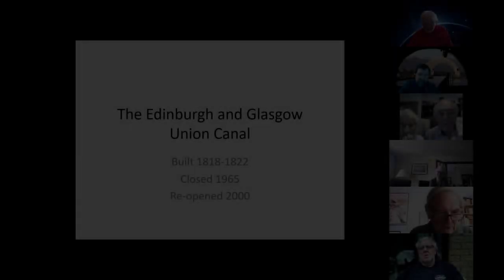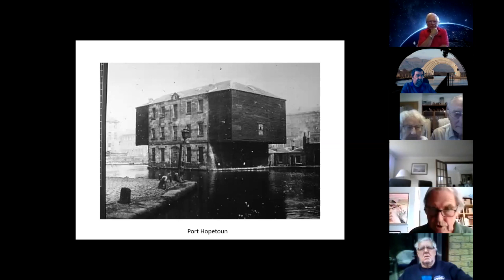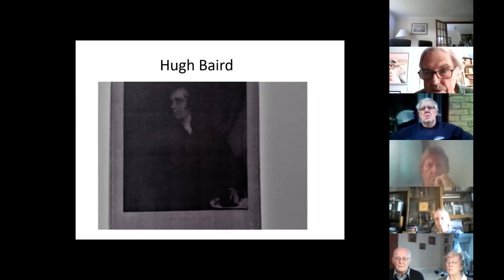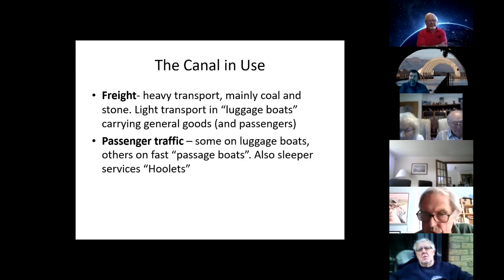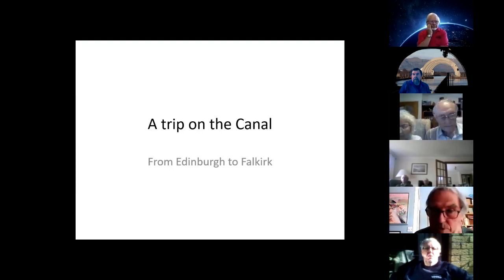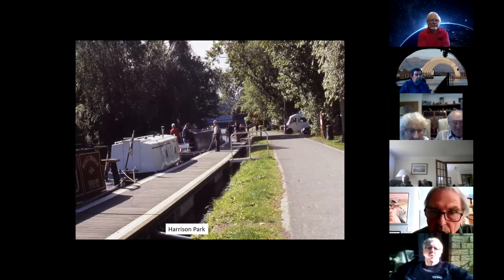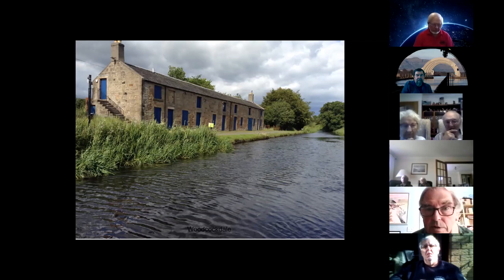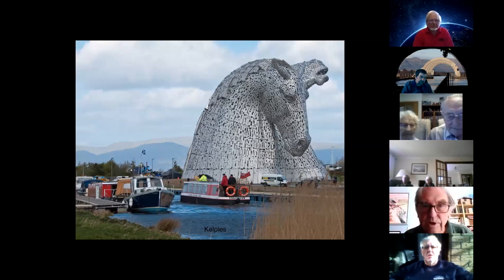The Union Canal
LUCS member Jim Lonie presents a short history of the Union Canal